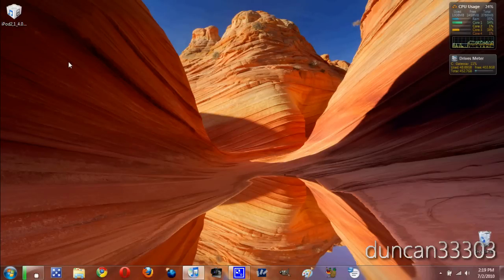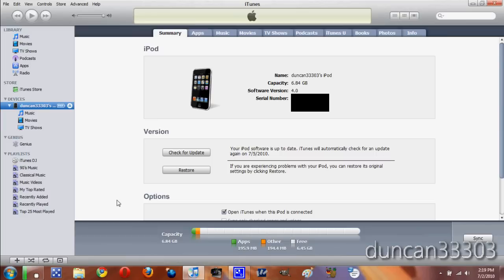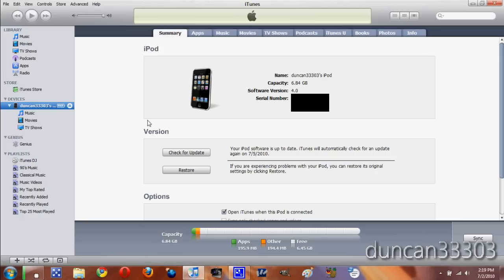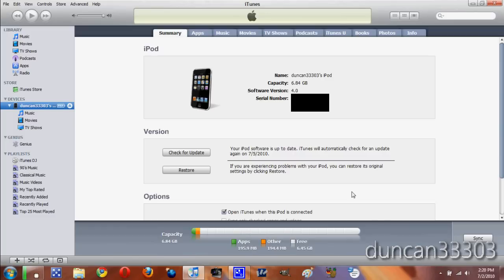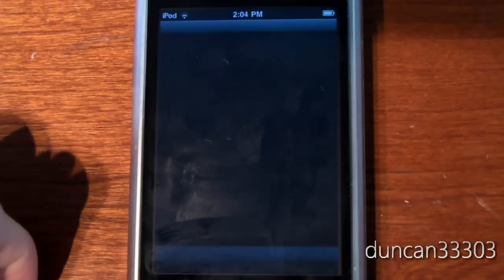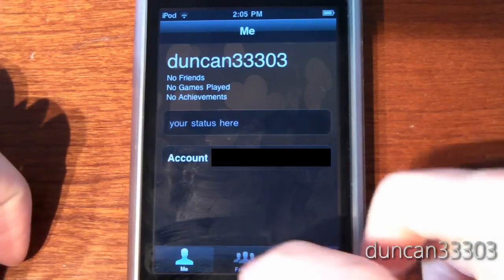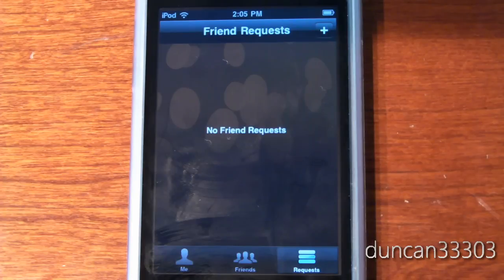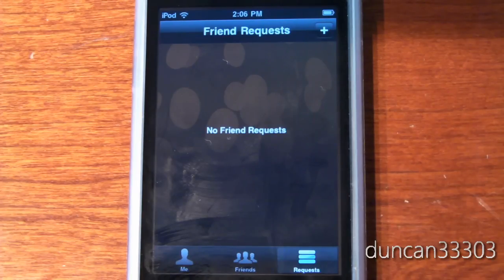How To Get Game Center on iOS 4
In this video I show you how to get Game Center on your iPhone or iPod touch on iOS 4. It is a very simple process that requires you to put the iOS 4 Gold Master on your device which is almost identical to the standard iOS 4. Practically the only difference is that it comes with Game Center preinstalled.

There are a few requirements however. You will need a Windows or Mac computer that is running iTunes 9.2 and either an iPod touch 2G, iPod touch 3G, iPhone 3G or iPhone 3GS. iOS 4 (and therefore Game Center) is not supported on the iPod touch 1G or the iPhone 2G. In addition there is no Gold Master version of iOS 4 for the iPhone 4.

Once you have backed up your device and restored iOS 4 GM onto it you should have Game Center. There isn't much to do in it as of yet however so this is only for people who just don't want to wait for it to be released in a later update.